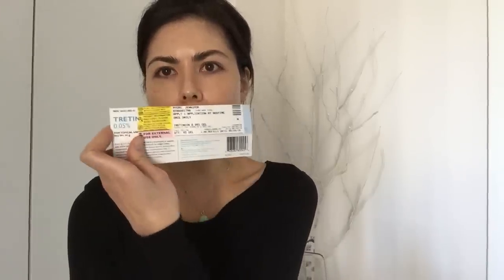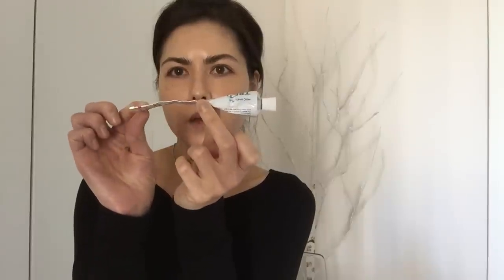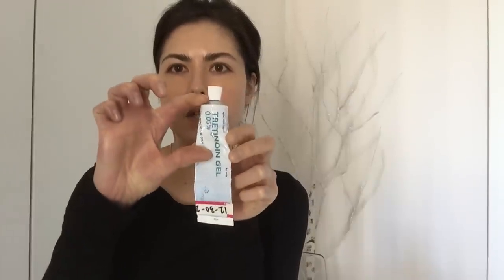What 15 Years Of Retin-A (Tretinoin) Did To My Face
Skincare products I use on my face + body:
Facial Cleanser (AM & PM)
Moisturizer (AM & PM)
Micellar Water
Organic Castor Oil (used in place of eye cream & to condition lashes)
Sunscreen (Facial AM Daily)
Neutrogena Healthy Defense SPF 50
Ceramide Healing Protectant
Petroleum Jelly (daily lip balm)
Neutrogena Moisturizer
Aquaphor (overnight lip treatment)
Alpha-hydroxy Acid Exfoliating Lotion
Cetaphil Daily Advance w/Shea Butter
Mineral Deodorant
Neutrogena Hydro Boost Body Gel Cream
Neutrogena Baby Mineral Sunscreen Stick SPF 60

Everyday items I use:
Exfoliating Body Care Gloves
My driving gloves
Sun protection sleeves (for driving)
UVEX Blue Light Blocking Glasses

xo